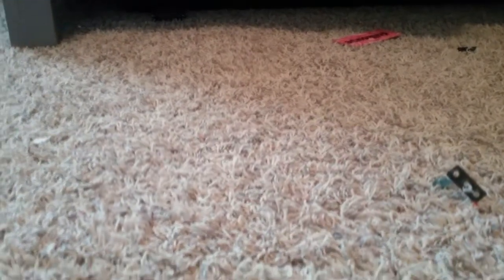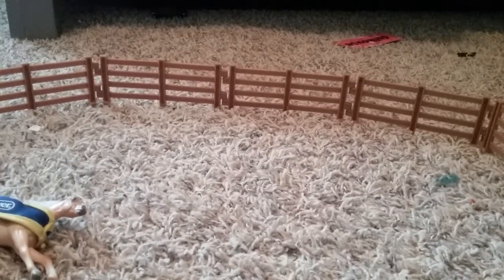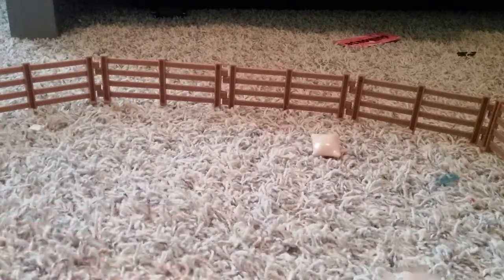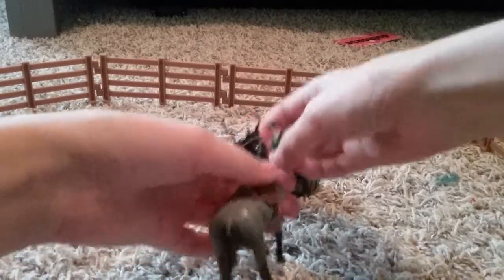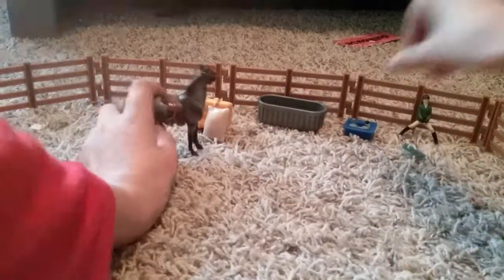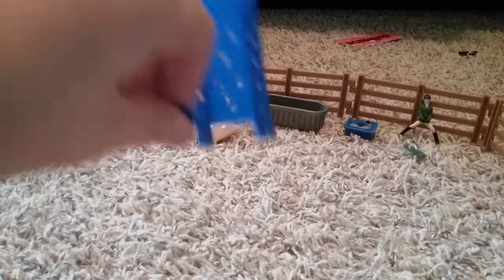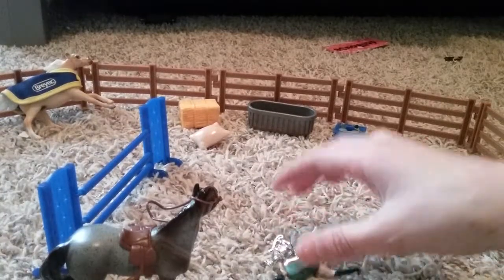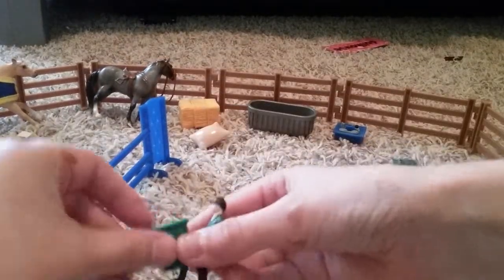Unboxing Breyer stablemates